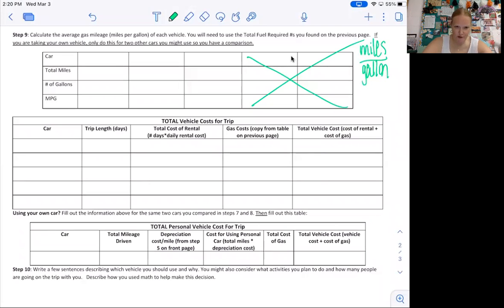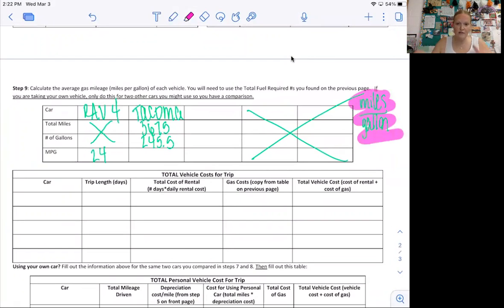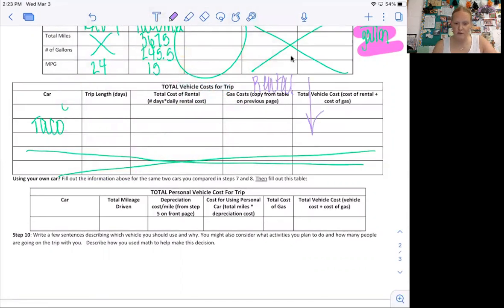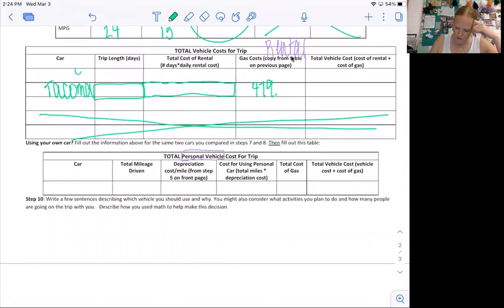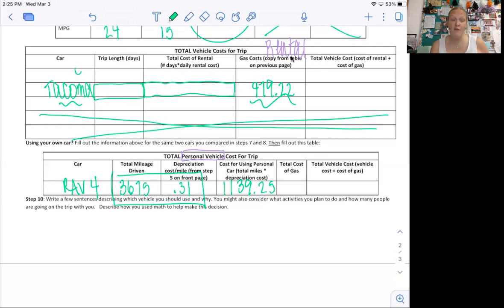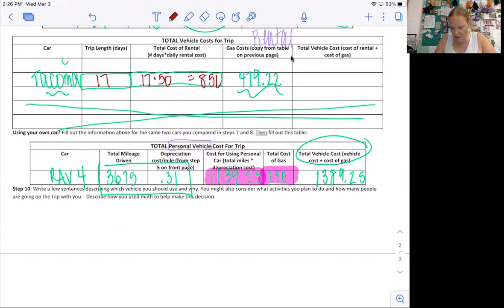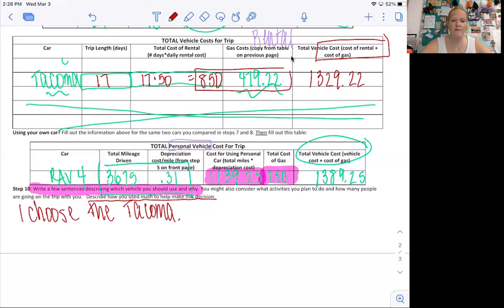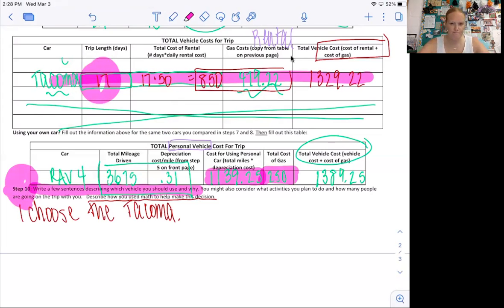Road Trip Project Part II (video #3)